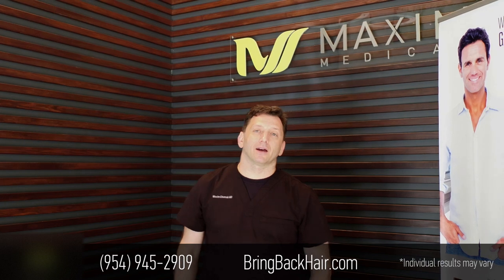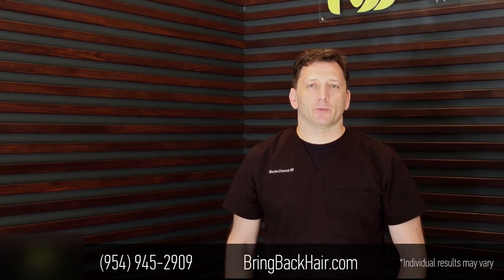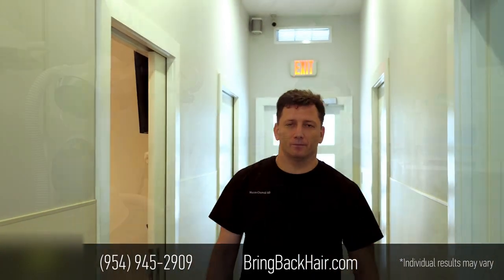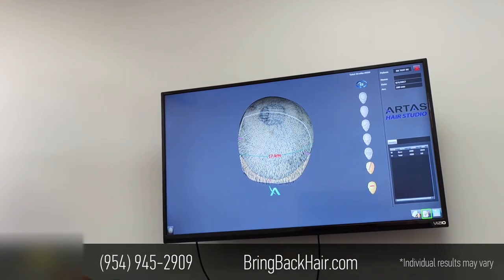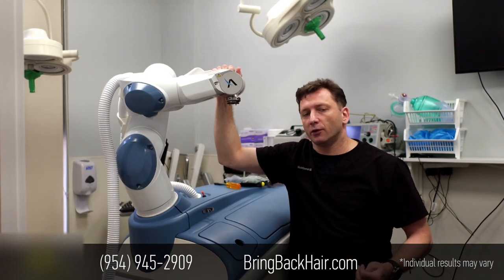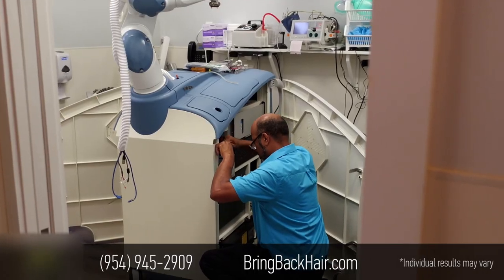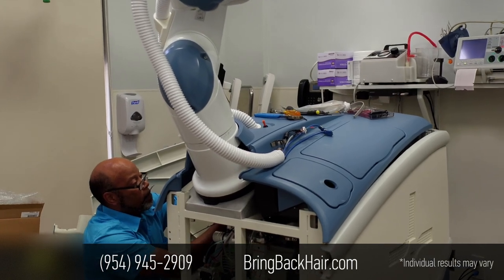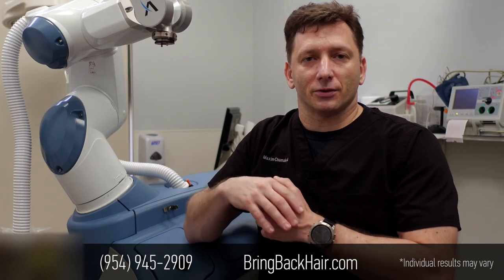ARTAS Robotic Hair Restoration in Hair By Dr. Max in Fort Lauderdale, Florida